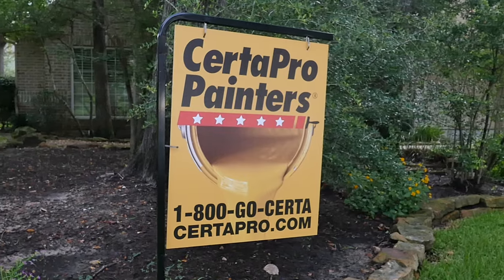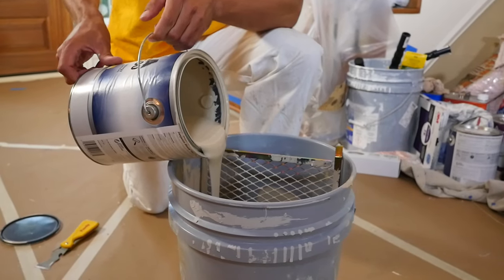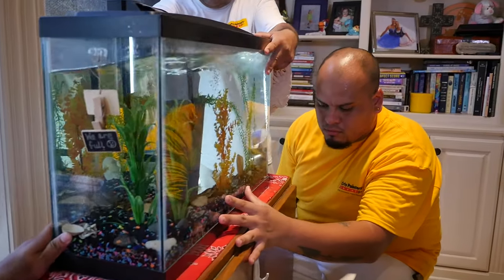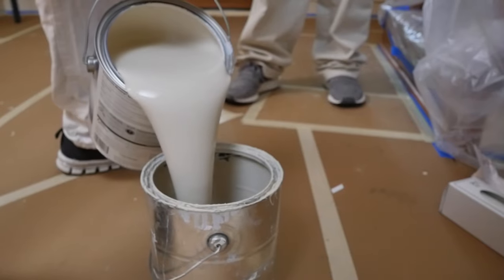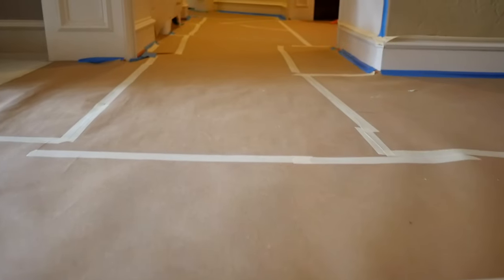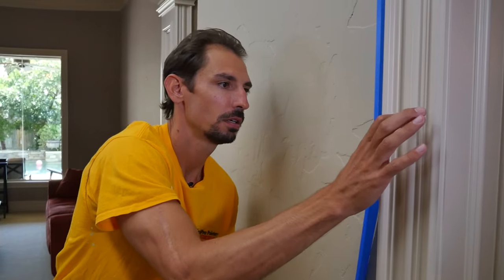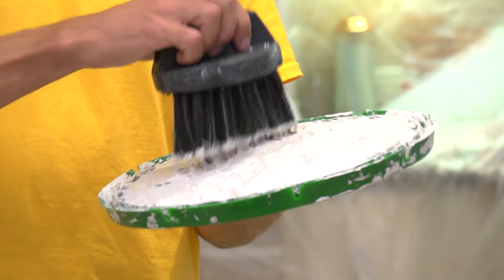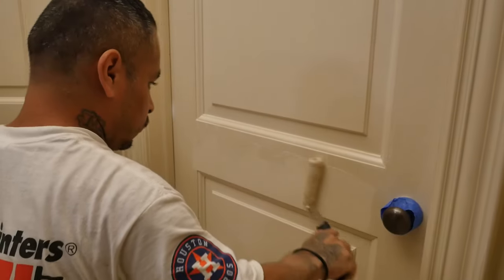CertaPro Painters® CSS (Certainty Service System®) - See how we deliver extraordinary experiences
You’ll love how new paint transforms your home or business. We want you to have the best experience as we help your property come to life. Your local CertaPro Painters® team strives to deliver on our promise of care and quality. Watch how we do it.

Interested in scheduling an estimate or want to learn more about CertaPro Painters®?